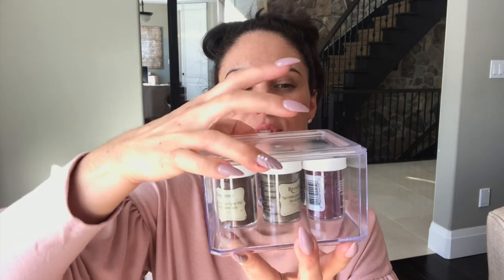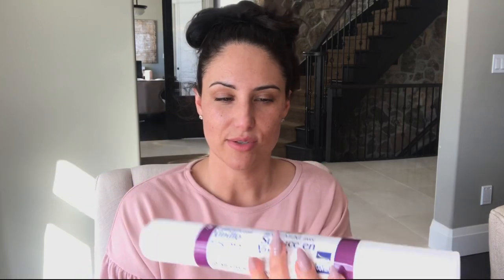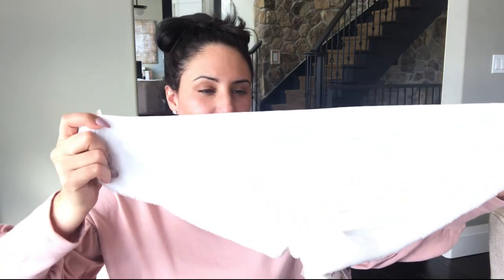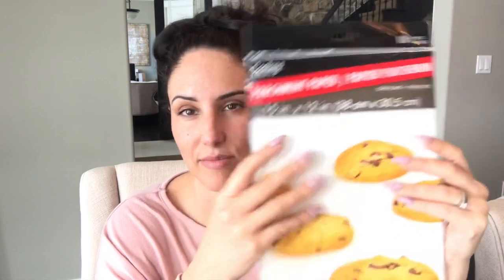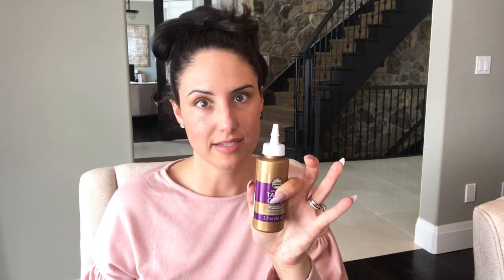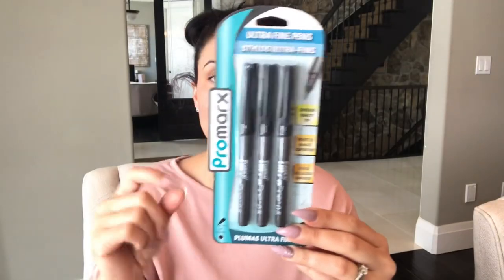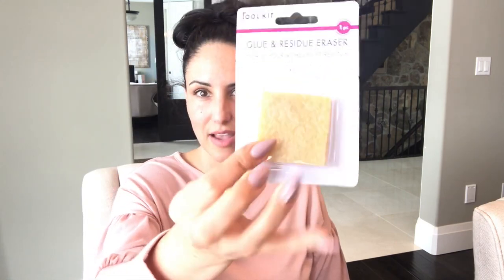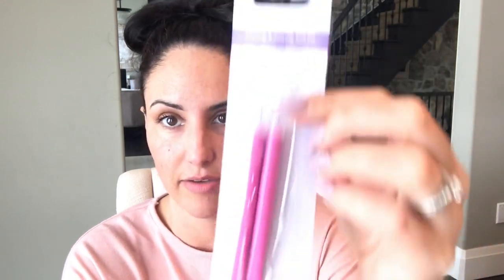Dollar Tree Haul for my Cricut and Crafting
Hello everyone,

I hope you enjoy this Dollar Tree haul I share all the items at Dollar Tree that I find helpful for using with my Cricut machine, and Dollar Tree items that can be used with your Silhoutte Cameos. Take a close look at dollar tree craft item finds that can be used as Cricut Supplies and Silhouette Supplies, and how to save money on craft making.

Vanessa

If you would like to write to me:
Cambridge, Ontario
N3C 0E6

MORE $1 DOLLAR TREE DIYS

Tools I use in my crafting sessions
We are Memory Keepers paper score board and trimmer
We are Memory Keepers Fuse Tool
Recollections heating gun
We are memory keepers crop a dile
TomBow mono liquid glue
Ink of Stella glitter brush
We are memory keepers quickstick
Novo smooth precision glue stick
Aleene’s Tacky Glue stick
Zig Zag 2 way glue
Ranger Liquid Pearls
Ranger Oxide Distress Ink
Ranger Distress Ink
E6000 Glue

We are Memory Keepers score board and trimmer
Recollections heating gun
Ranger Liquid Pearls
Ranger MINI Distress Ink
E6000 Glue with precision tips